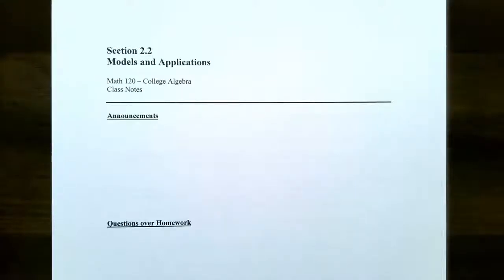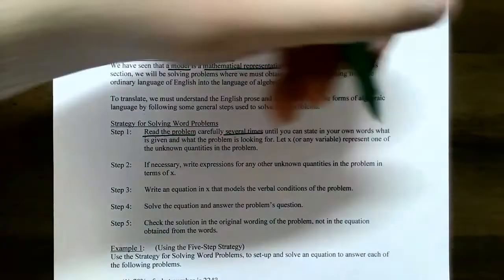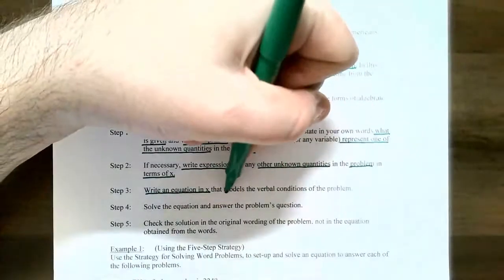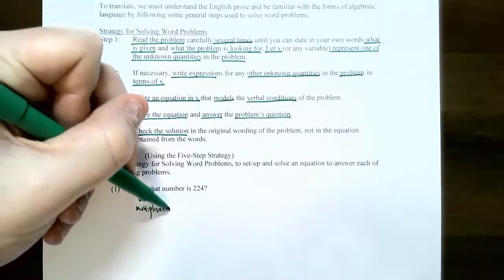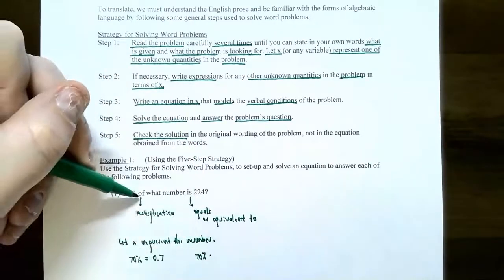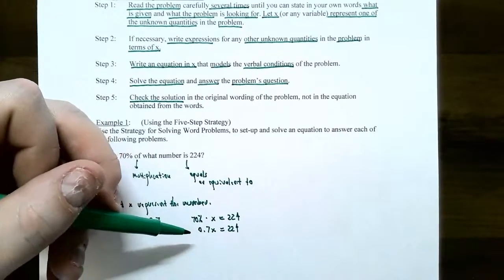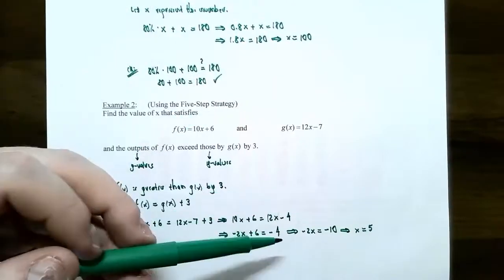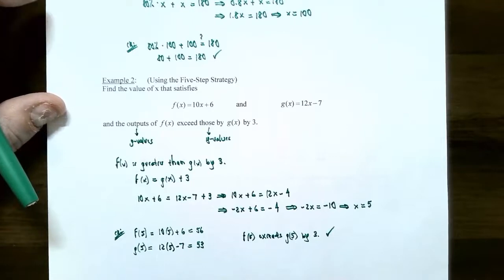Translating Word Problems into Linear Equations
This video covers a five-step strategy that can be used to convert from a word problem into a mathematical model represented by a linear equation that can be solved. We cover keywords in English prose that are translated into common mathematical operations.